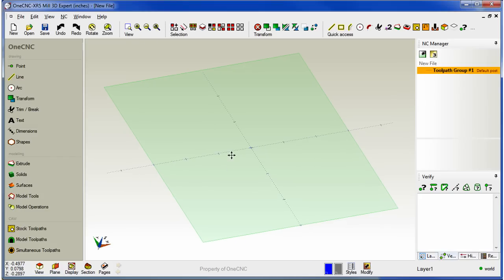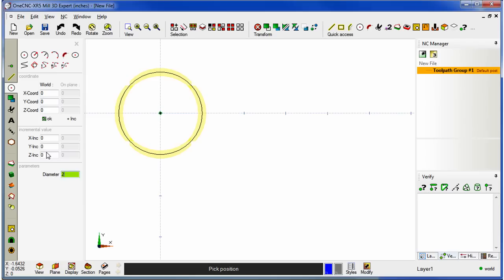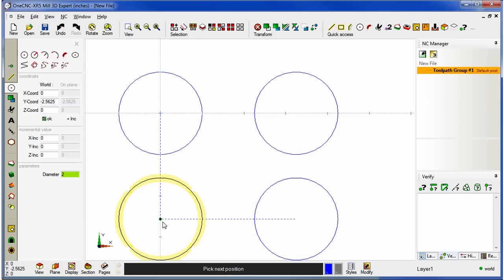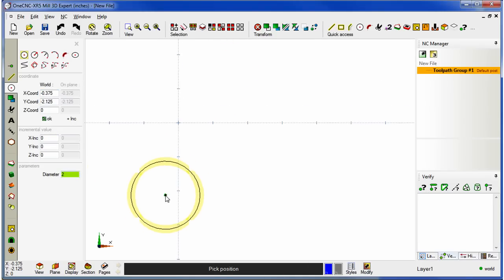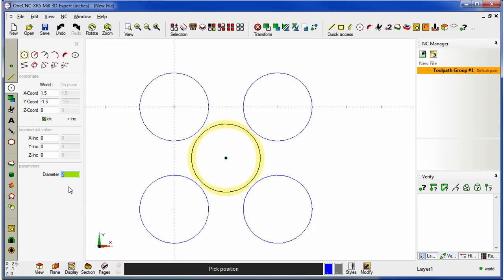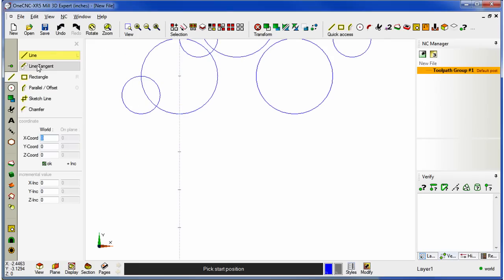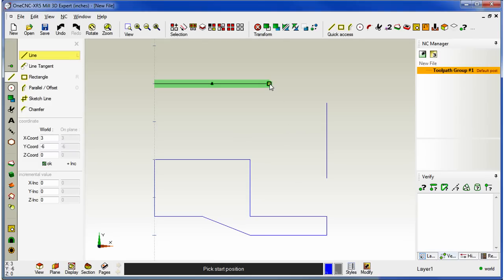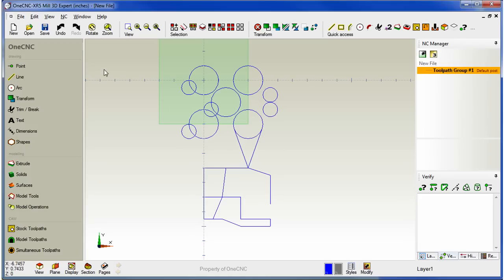OneCNCXR5 - Movie 2 Geometry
OneCNC CAD-CAM Functionality explained Part 2 of 5 of a series to assist potential users to see the benefits of the products. You will see that not only are the products very well priced but also of the highest standard in functionality and ability. OneCNCXR5 is a complete stand-alone CAD-CAM and does not require any other software to perform complete functionality.